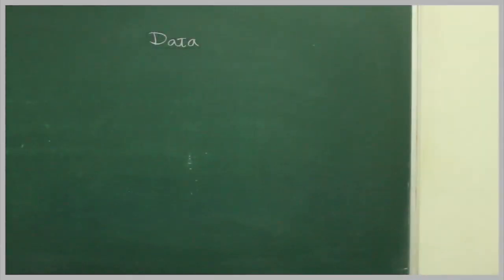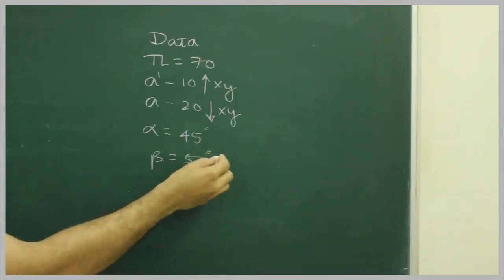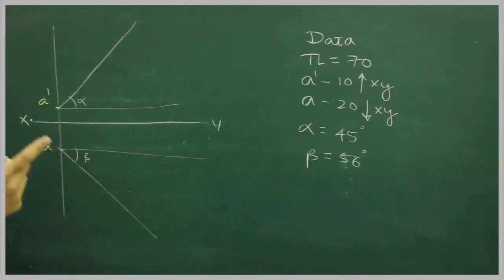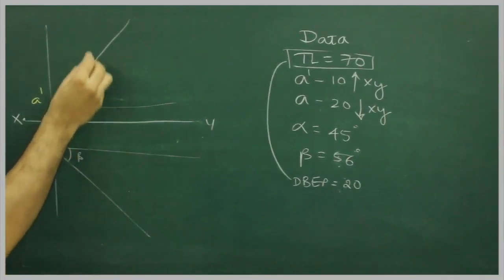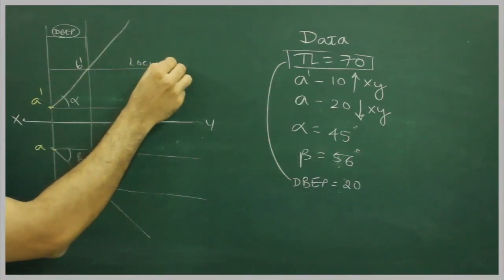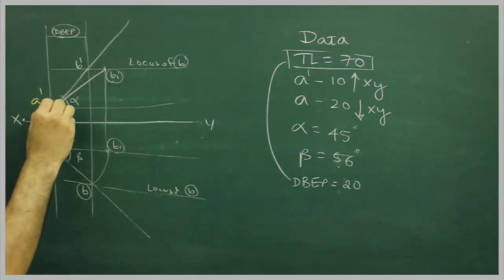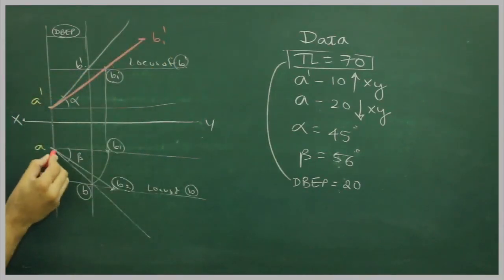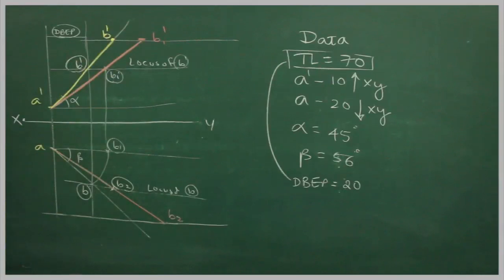Projection of Lines 20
A line AB of 70 mm long has its end point A 10 mm above HP and 20 mm in front of VP. The FV and  TV  of  line are inclined at 45° and 56° respectively. Draw the projections.